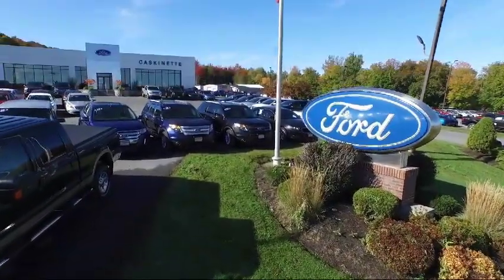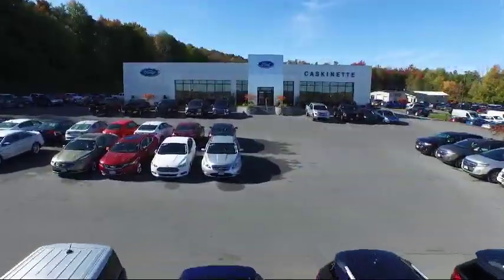2019 Ford RANGER Crew Cab XLT Carthage Watertown Gouverneur Syracuse Utica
2019 Ford RANGER Crew Cab XLT Stock Number: 966T19 Vin:1FTER4FH8KLB00008.